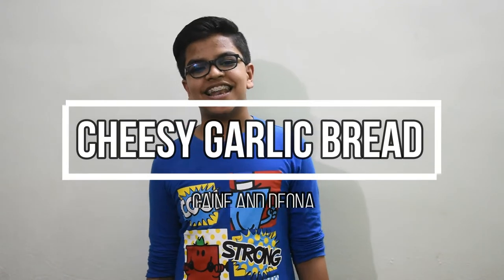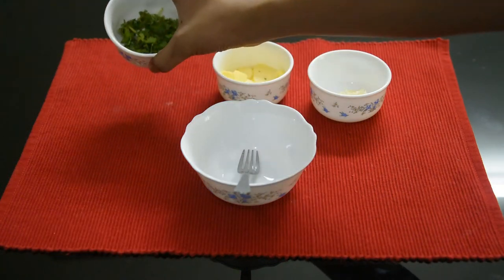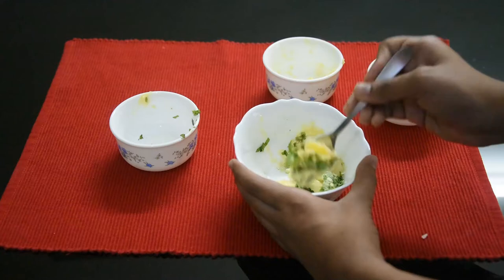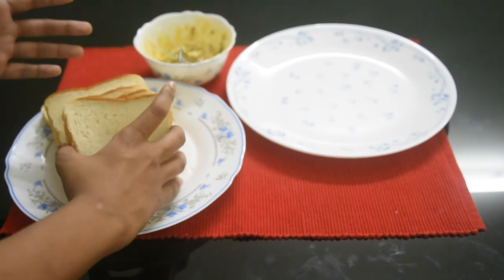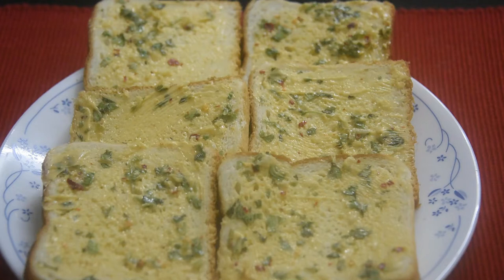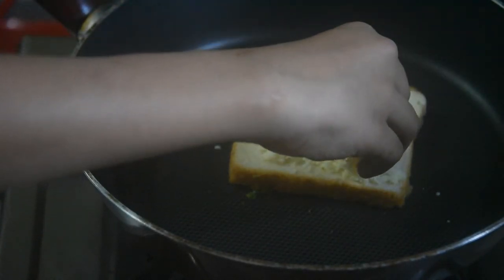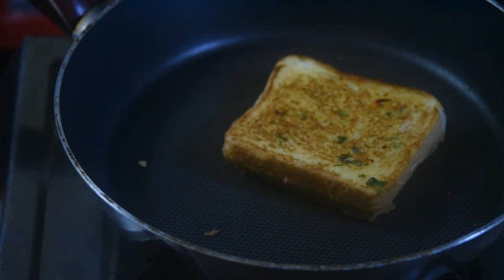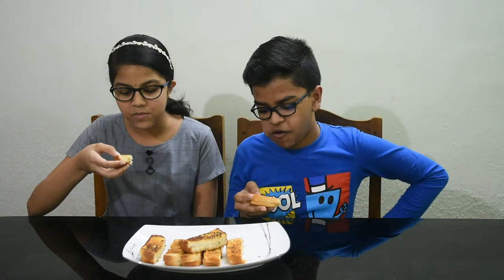Cheesy Garlic Bread| quick recipes with bread | @Caine&Deona LetsDoIt_Reloaded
TODAY CAINE IS GOING TO SHOW YOU HOW TO MAKE CHEESY GARLIC BREAD. IT IS A SIMPLE SNACK SO TRY IT OUT TODAY AND SEND US A PICTURE AT
Caine and Deona 😁😘😘😘😘😘💙💙💙

Three other of our delicious recipes that we recommend you watching !

BYEE !🤎🤎🤎